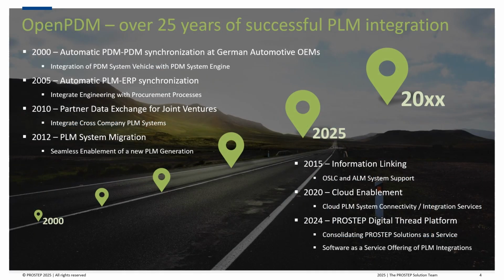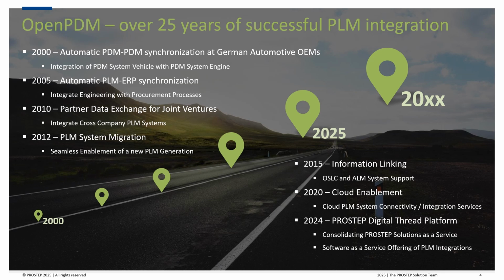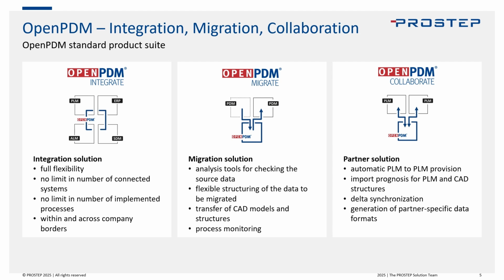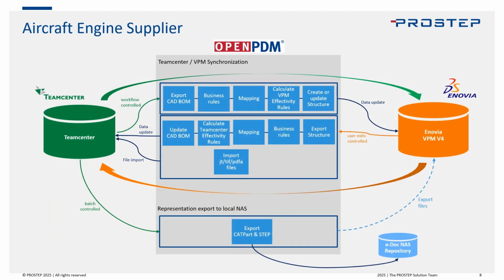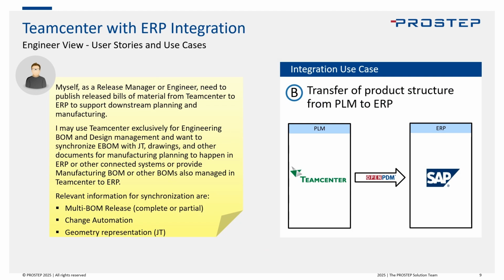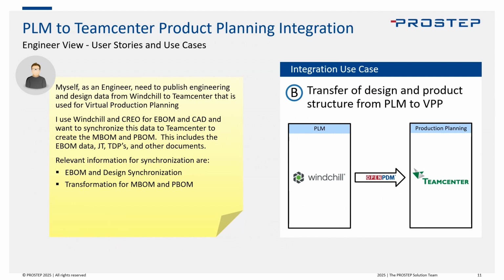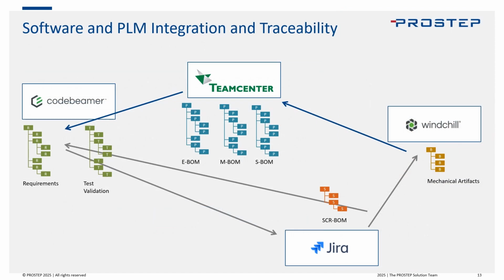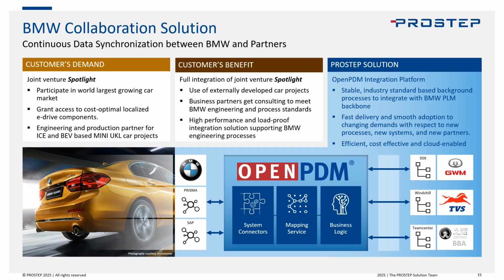🌟 Part 4 - Real-World Integration Success with OpenPDM 🌟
🌟 Real-World Integration Success with OpenPDM 🌟

Proven strategies lead to real results. See how leading enterprises have successfully integrated Teamcenter with OpenPDM to streamline operations and drive efficiency.

Introducing Teamcenter Integration Insights: Vision | Planning | Demos | Success Stories

Your complete guide to integration—from strategy and tools to proven success.

In the fourth and final video of our series, Brian Schouten, Director of Technical Presales at PROSTEP, Inc., highlights real-world success stories from customers who have transformed their integration strategy using OpenPDM.

📌 In this video, you'll see:

✔️ How Teamcenter integrates seamlessly with ERP, ALM, and PLM systems

✔️ Case studies featuring leading aerospace, automotive, and manufacturing companies

✔️ The impact of automated synchronization, digital thread creation, and efficient data exchange

💡 Integration is more than just a concept—it’s a competitive advantage. Discover how companies are eliminating manual processes, improving traceability, and accelerating their product lifecycle.

📺 Watch now below.

💬 Have you tackled integration challenges in your enterprise? Share your insights in the comments!